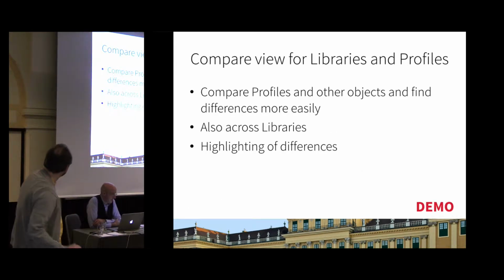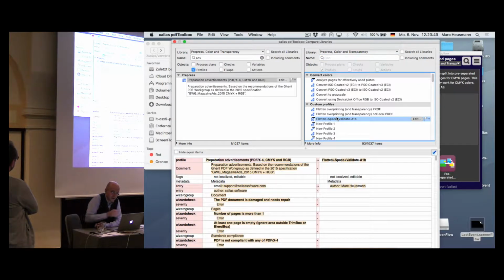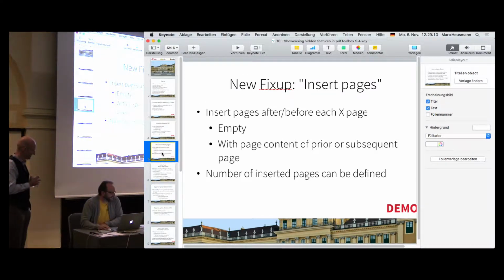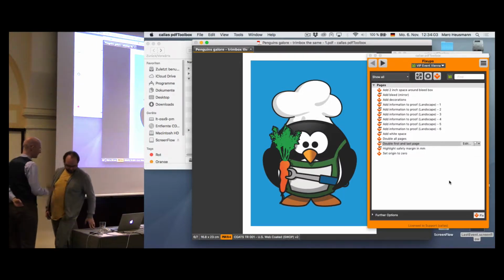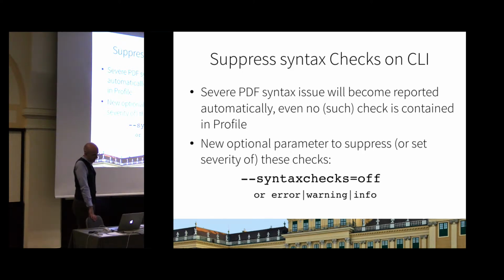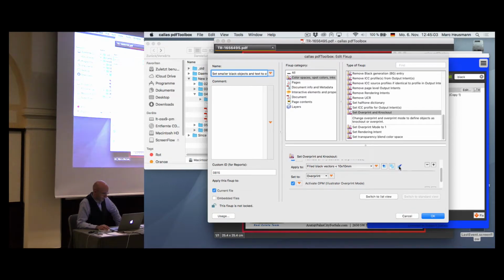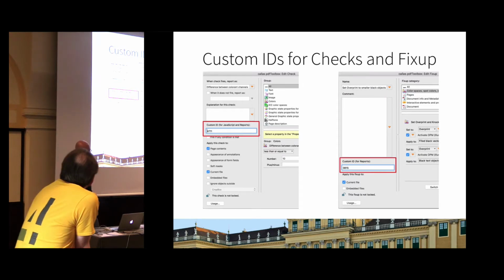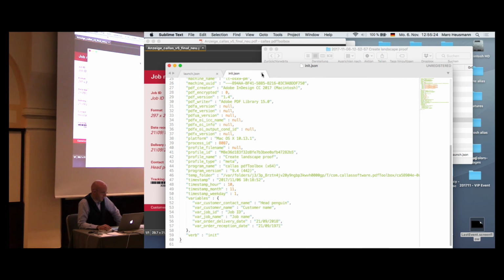Showcasing hidden features in pdfToolbox 9.4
pdfToolbox often contains features that are a little bit (or completely) hidden from the majority of the end users. This is often because they are still being tested, usually to find out how to present them to users.

At the VIP Event 2017, David van Driessche (CTO of Four Pees) and Marc Heusmann (Senior Product Manager of callas) introduced two such features in pdfToolbox 9.4:
- Logging provides preflight analytics which can provide lots of feedback on workflows
- Profile comparison gives in-depth information on the differences between two preflight profiles

00:33 - Summary of new features
01:20 - Comparing Libraries and Profiles
07:38 - Improved Explore PDF functionality
11:08 - New "Insert Pages" Fixup to add or copy pages within a PDF document
19:40 - "Apply to" and "Mutiple" allow for more detailed configurations for Fixups
21:50 - Surpressing the now automatic PDF syntax Checks on CLI
23:54 - Identify vector objects based on dimensions
28:30 - Converting Grey based on the distance between the colorants
19:58 - Custom ID's for Checks and Fixups to make identification in XML or JavaScript variables easier
34:09 - News about Logging for better analytics